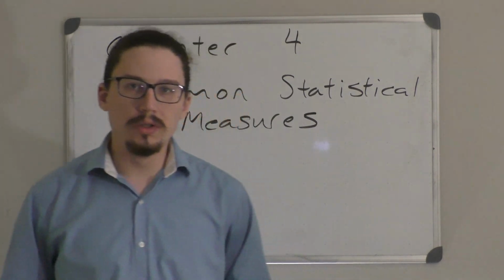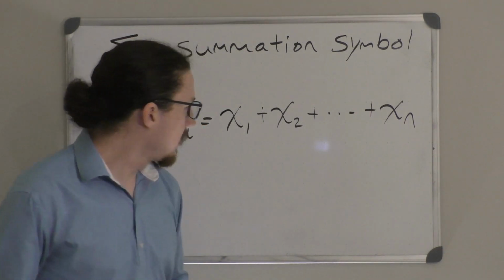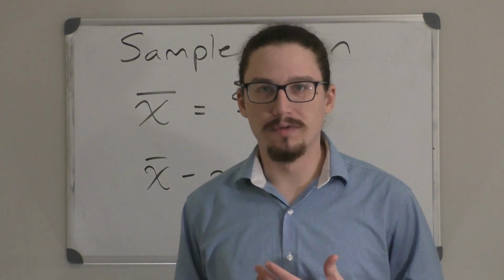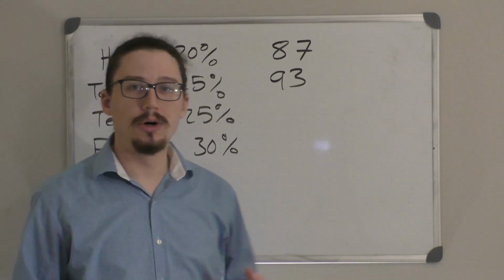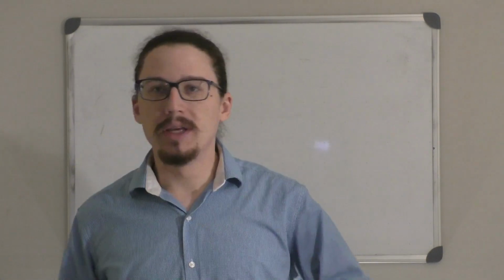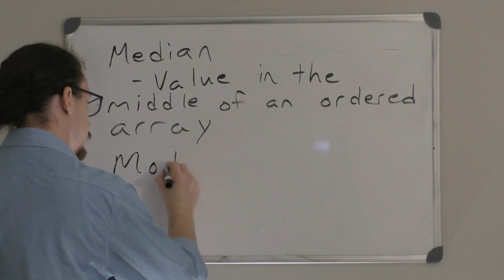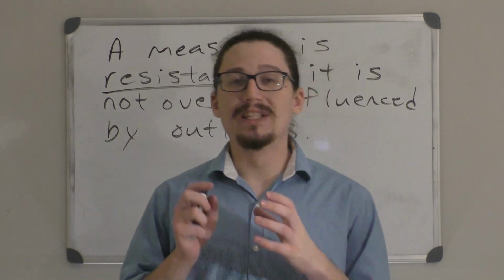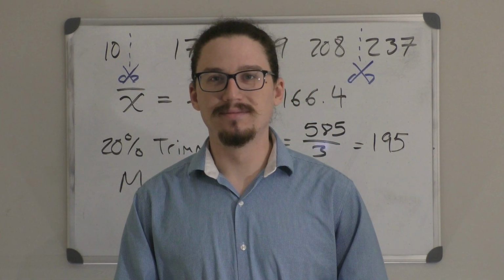Chapter 4 - Common Statistical Measures - Part 1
This video covers measures of central location.